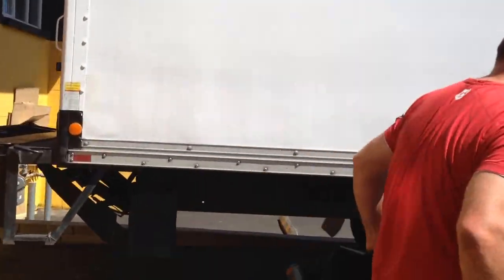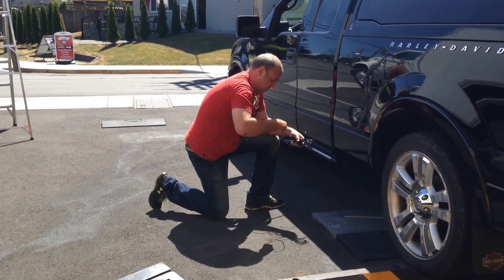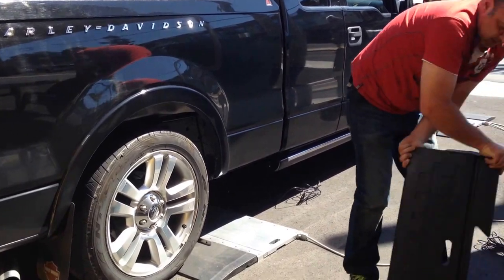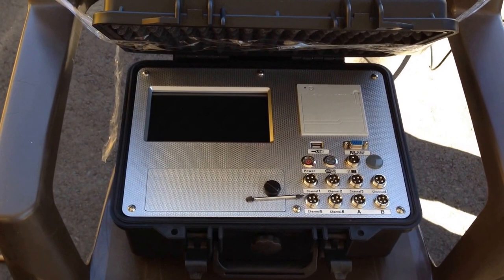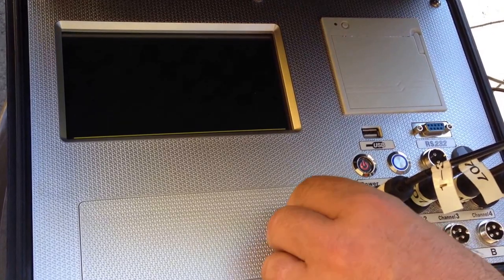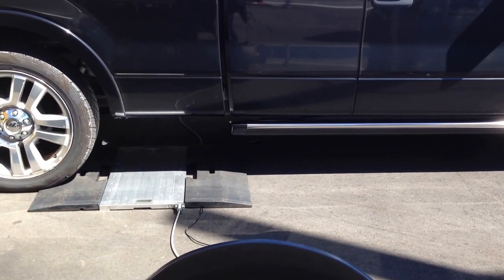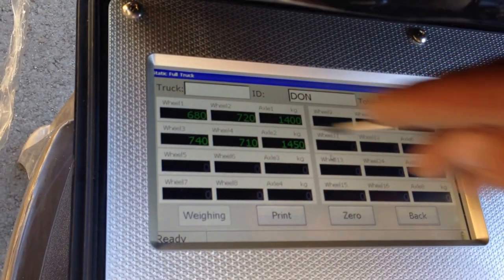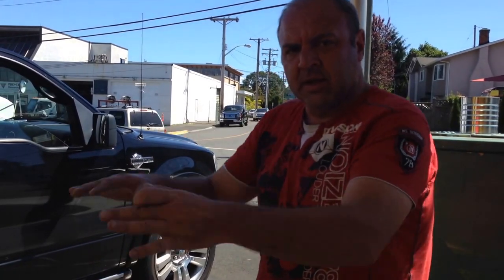G2 Portable Truck Scales Static Weighing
A brief overview on the process of static weighing with portable scales